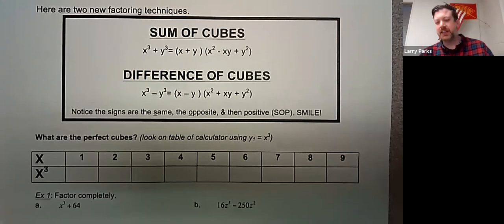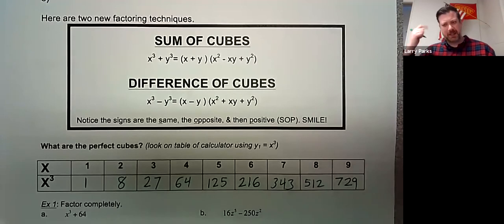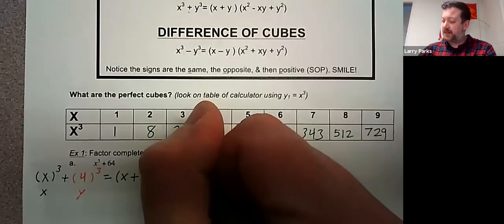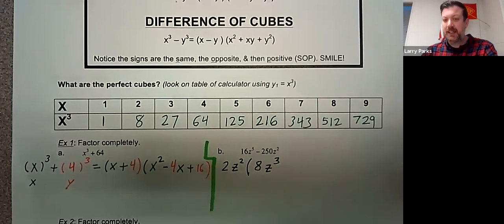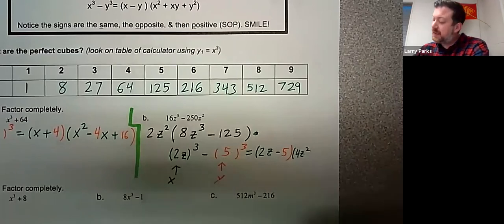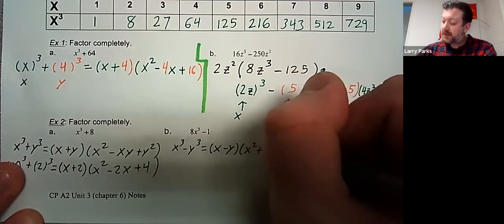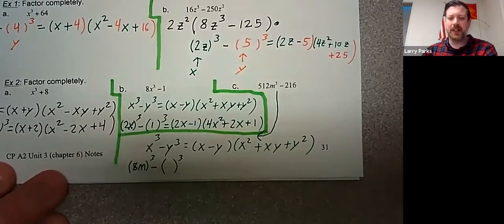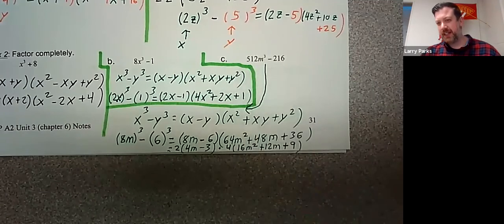Factoring Perfect Cubes